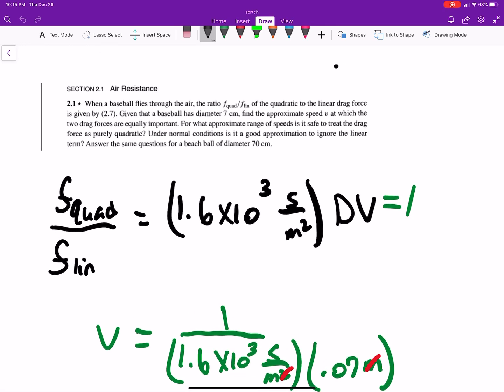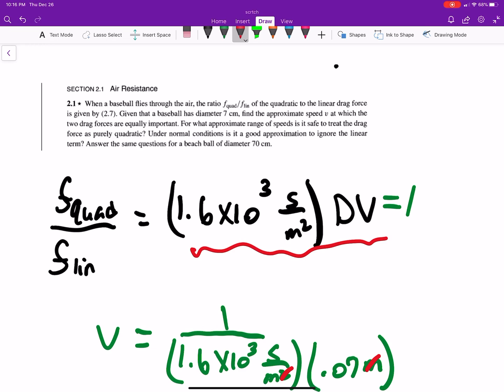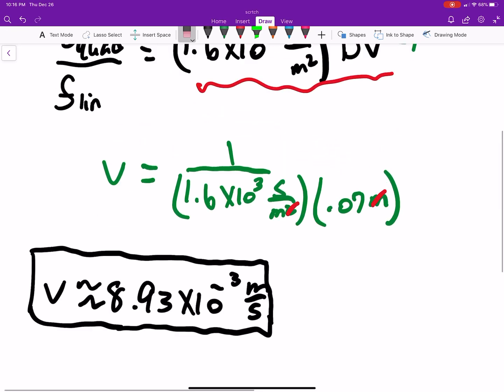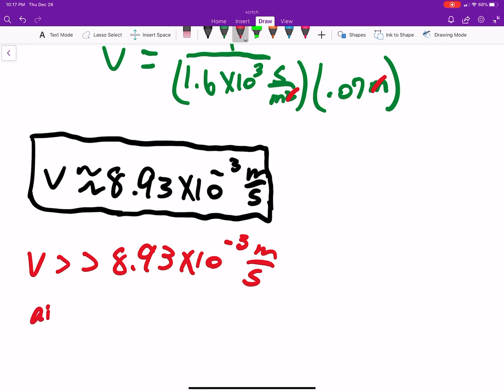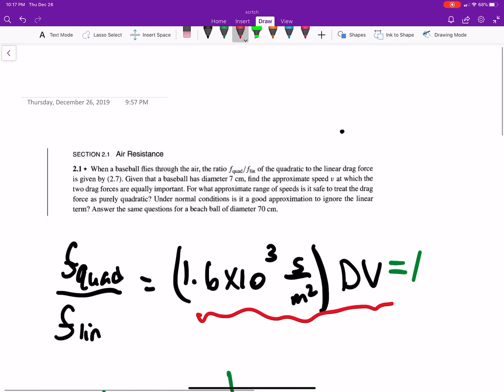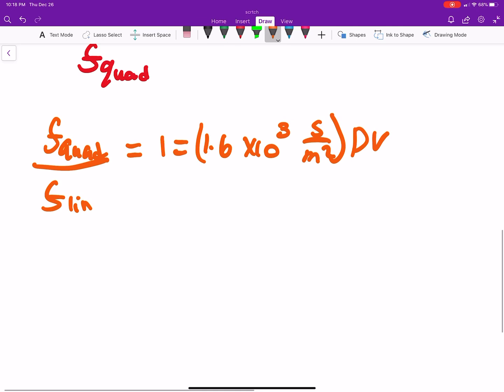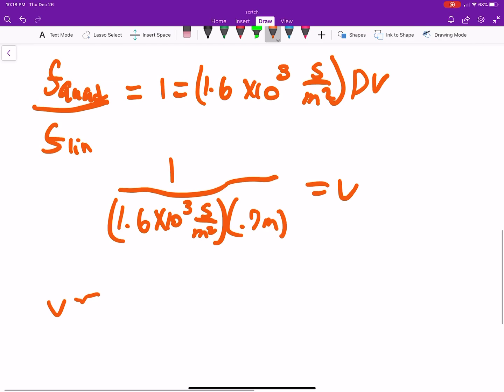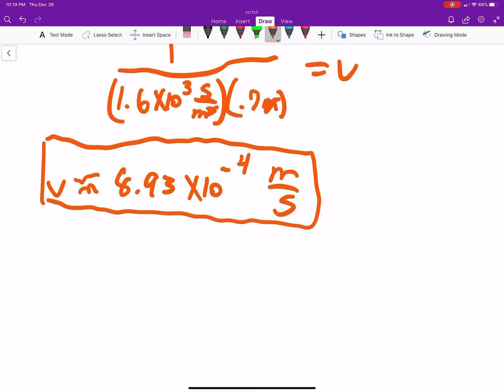Classical Mechanics Solutions: 2.1 Approximation with Quadratic Drag